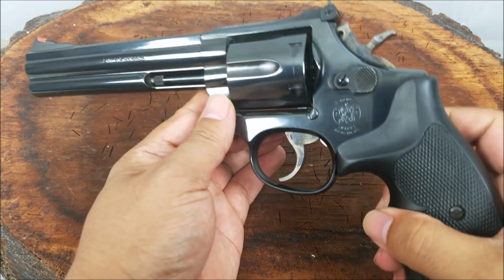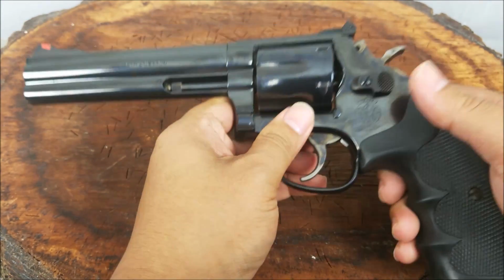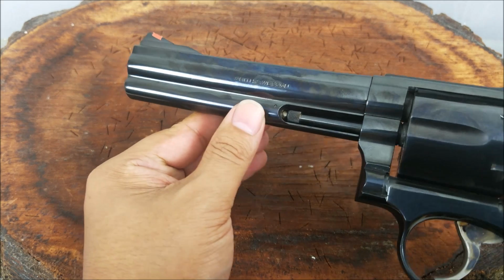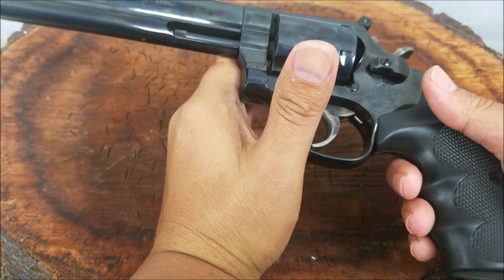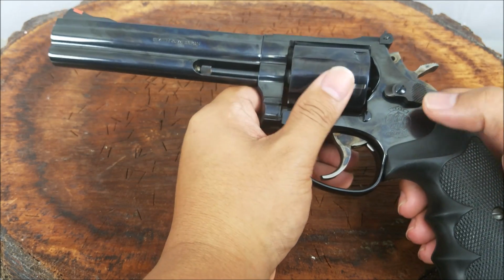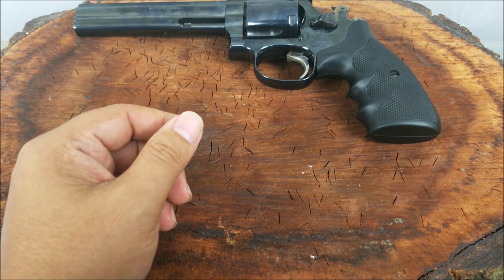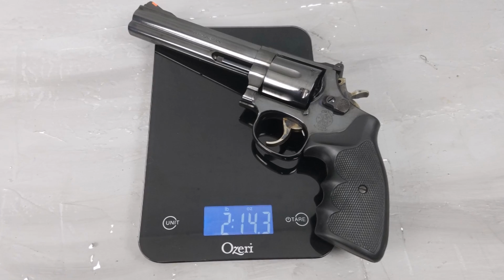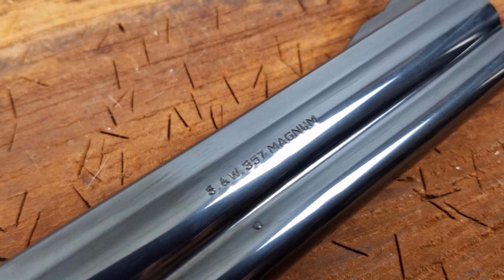Before You Buy a 6" Revolver Watch this Video Smith & Wesson 586 6" v. Taurus 689 4"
Is longer better? Hmmmmmmm